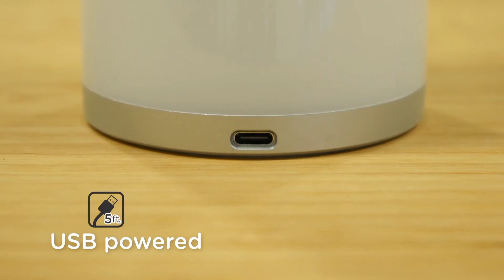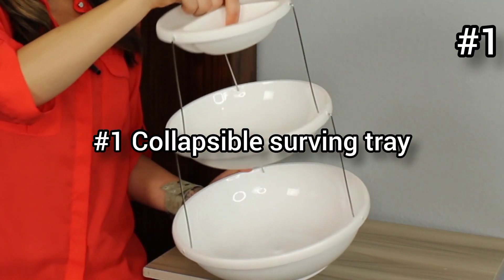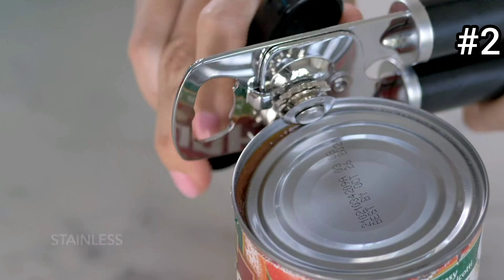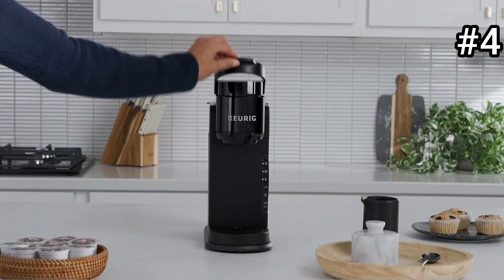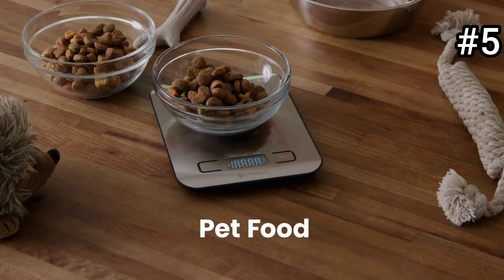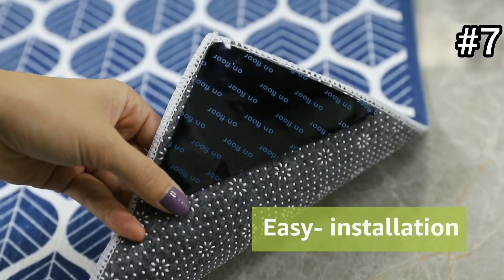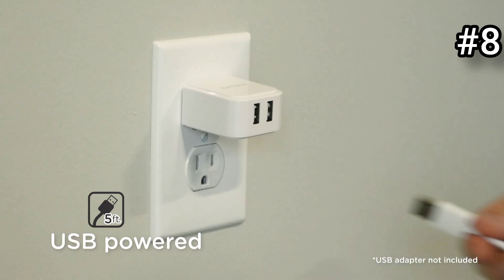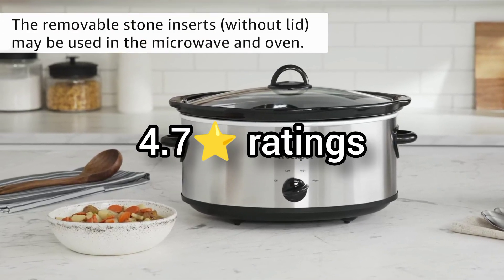DIY ||10 Amazon Home Decor Finds | Elevate Your Space with These Must-Have Items! || Khadija Ameer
10 Best Amazon Home Decor Finds | Elevate Your Space with These Must-Have Items! || Khadija Ameer

Looking to spruce up your living space? Dive into our curated list of the top 10 Amazon home decor items that will transform your home into a stylish sanctuary! From chic accents to functional essentials, we've handpicked the best finds to suit every taste and budget. Whether you're revamping your bedroom, adding flair to your living room, or enhancing your kitchen aesthetics, these home decor gems have got you covered. Watch now and discover the perfect pieces to elevate your home decor game!

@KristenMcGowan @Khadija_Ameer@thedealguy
⏩ Your Curies!!

10 best amazon products
amazon household must haves
kristen mcgowan
best amazon home decor
best amazon home products
amazon home 2023
best amazon products
amazon products you need
amazon products you didn't know you needed
amazon furniture must have
amazon home finds
diy
new home amazon must haves 2024
must have amazon home links
amazon 2024
amazon must haves 2024 with links
amazon gadgets 2024
amazon products for home
amazon gadgets must haves
amazon products you need to buy
amazon home decor must haves 2024
viral amazon home products
life changing amazon products
amazon products that make life easier
trending amazon home products

⏩Shop The Vedio:
6 piece utensils set
Coffee Maker
Can Opener
Digital kitchen scale
3 Tier Collapsible surving tray
Tumbler
Manual Slow Cooker
Rugs Pads

Revolving Book shelves

Automatic Cleaning Robot